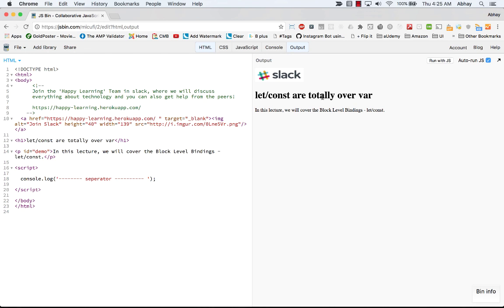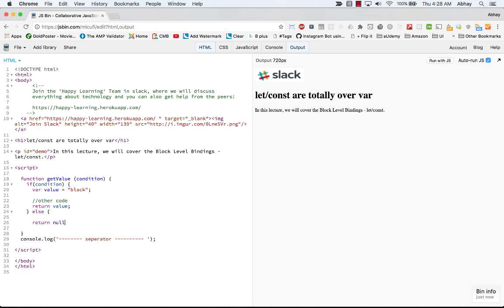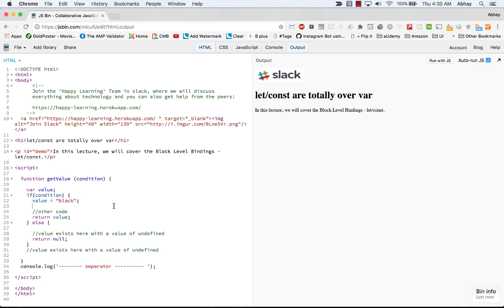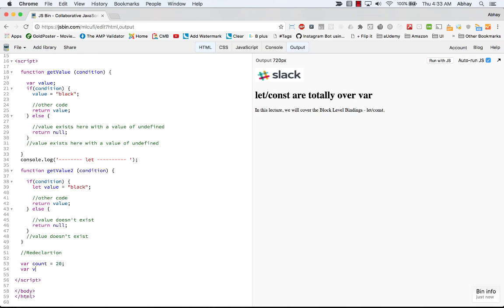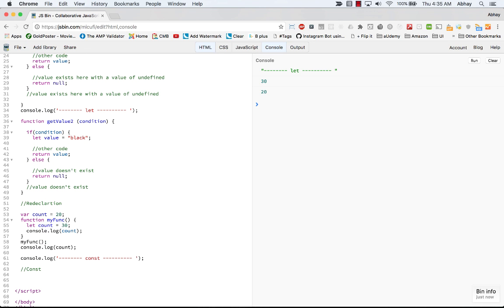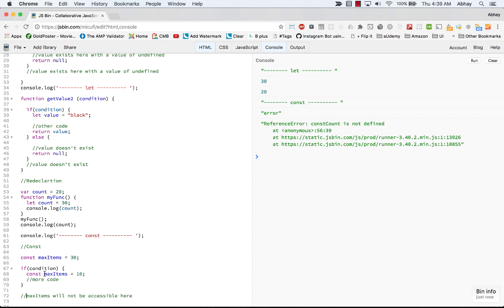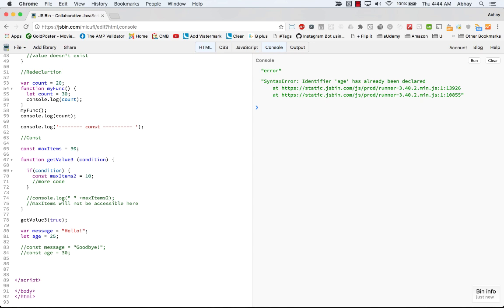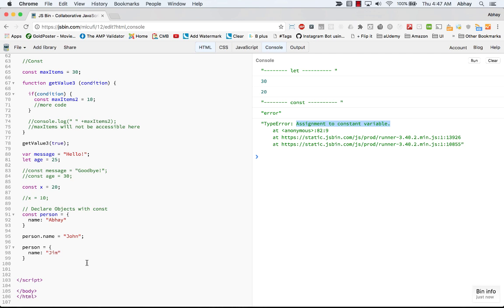#1 - What is ES6? | Javsacript - let and const in Binding Scope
In this lecture, we will cover the let and const keywords and see their presence in terms of the binding scope. Here is the JSBIN file for the lecture